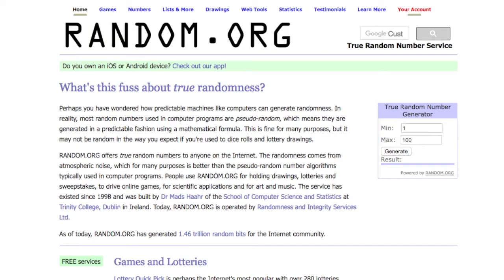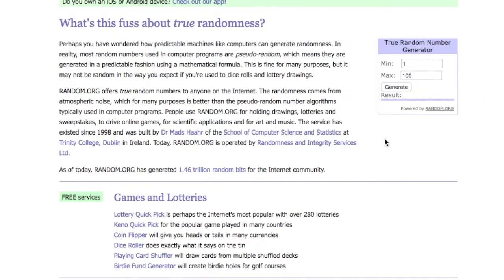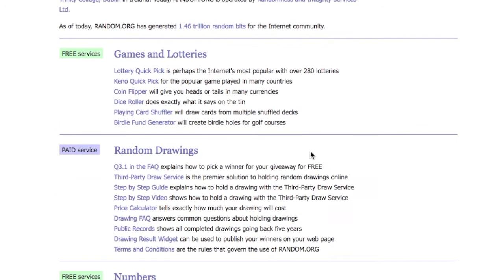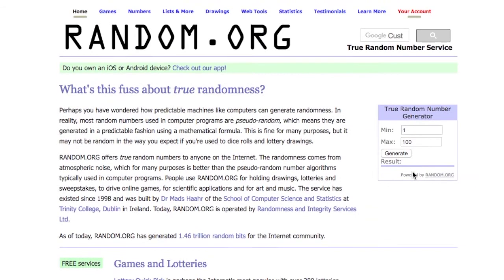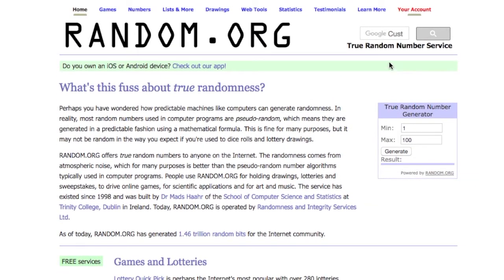How we pick our 10 Finalists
This is a question that we get often.  Of how we pick our Finalists for the drawing we do.

Watch this short video that tells you all about it.

If you would like to get entered to win a RX7 then go today.

For every $5 you spend = 1 entry to win